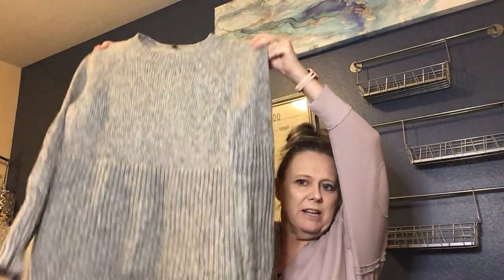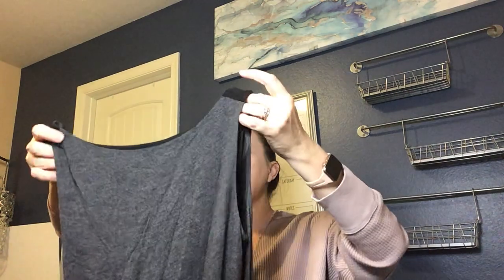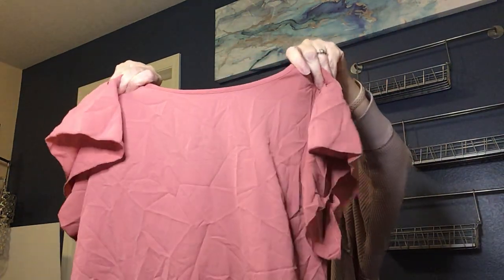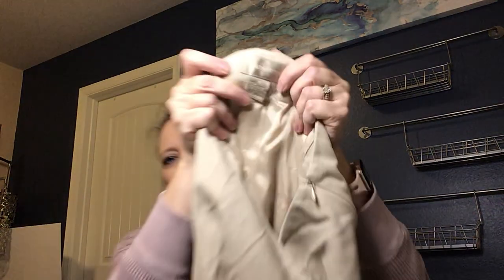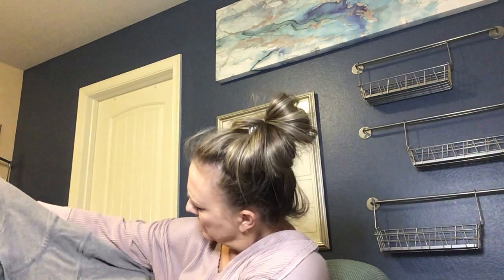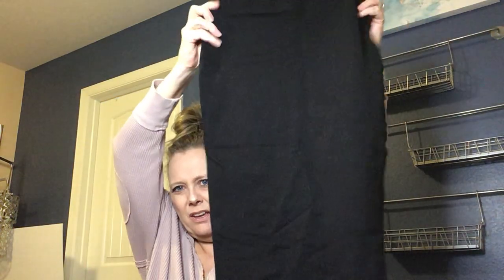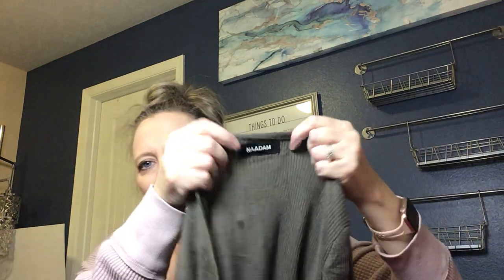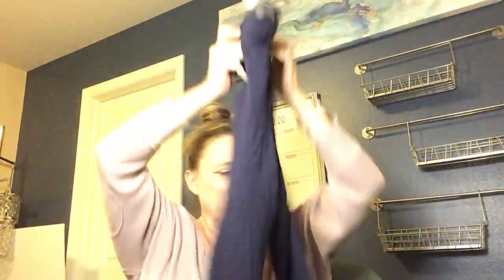Thredup Mystery Unboxing - Has My Luck Run Out??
AimeeLynnV -- The Entrepreneurial Impuse
Impulse Thrift
I've been a reseller on Ebay, Mercari and Poshmark for about 2 years